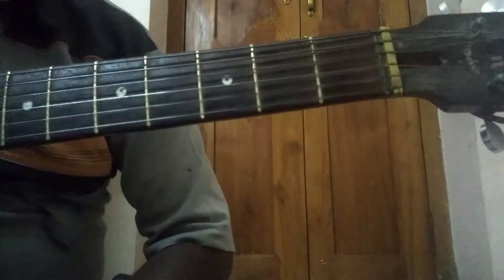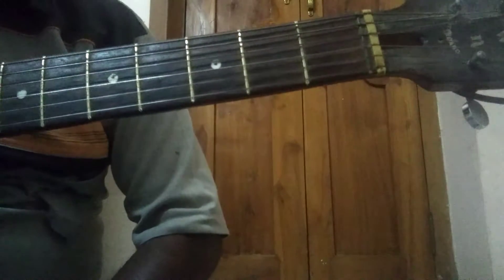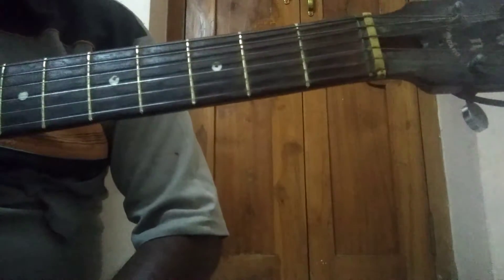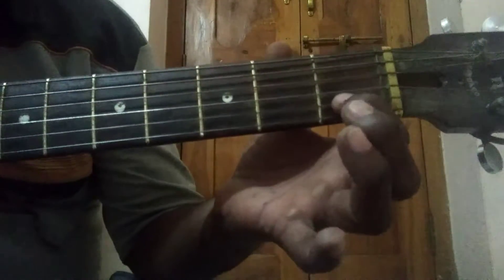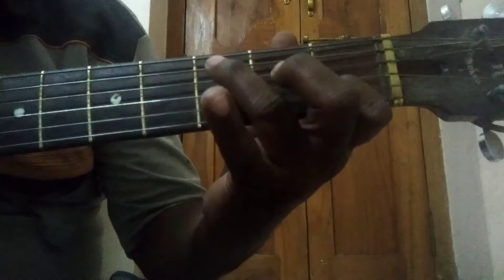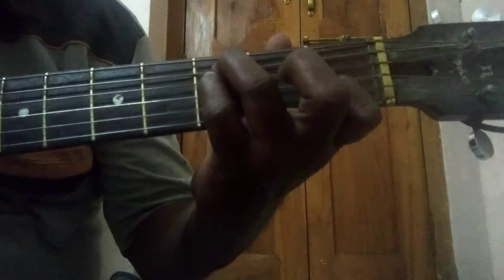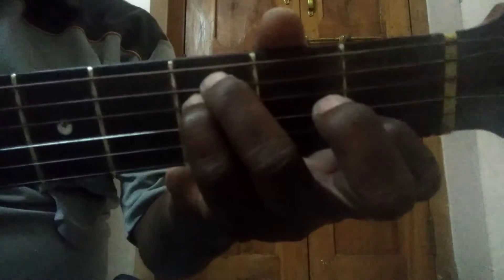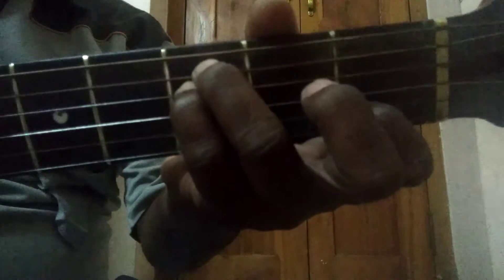How to play c suspended 4th chord fifth position on guitar by guitar stars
C sus 4th chord fifth position on guitar here for this position the root string is string no 5&2 don't play the strings 6&1 friends id you satisfied with my video please like share comment and subscribe my channel and don't forget to click on bell icon for latest updates yours guitar stars friends if you are senior you can understand that iam sharing my knowledge like a food directly giving to your mouth but for the beginners it will take some time to pickup  friends every guitarist is a new beginner for example if he wants to compose any tune he must know the pitch scale raga tonic chord alap of the song chord applications everything is new for new composition friends let us try our level best to learn from our seniors practice well practise makes man perfect bye see you